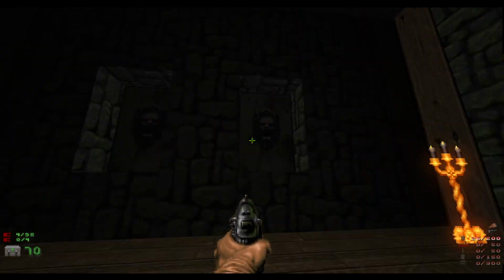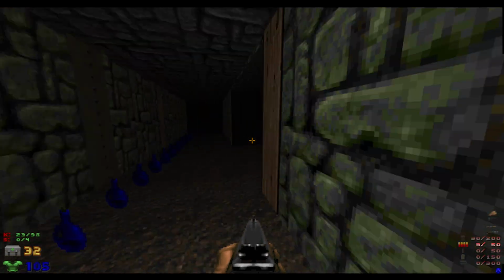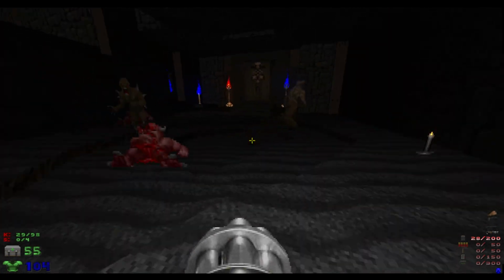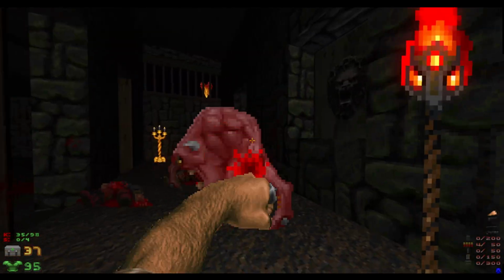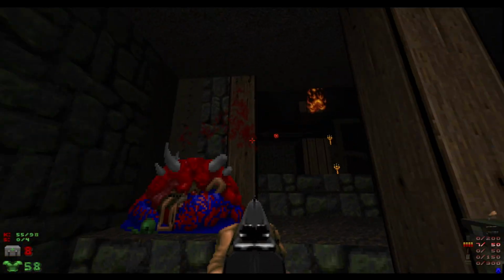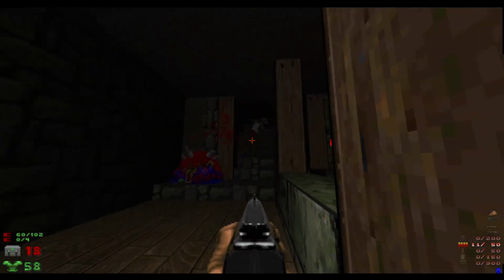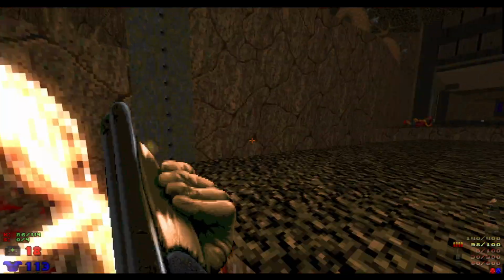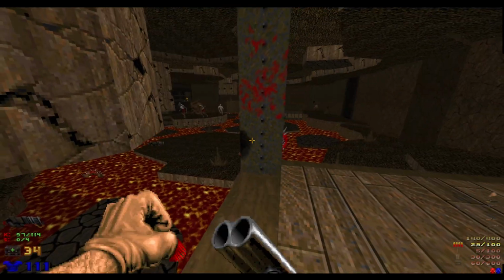Mephitic Beatdown by Antiburier - Doom Wad Playtest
A playthrough with commentary of Antiburier's Mephitic Beatdown.

Absolutely brutal in terms of resource management! Otherwise, a nicely designed map.